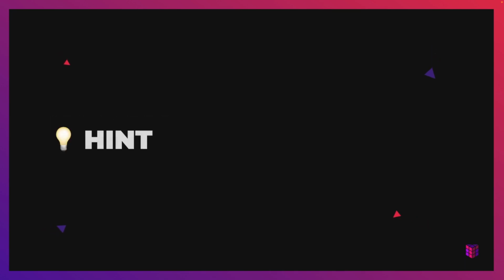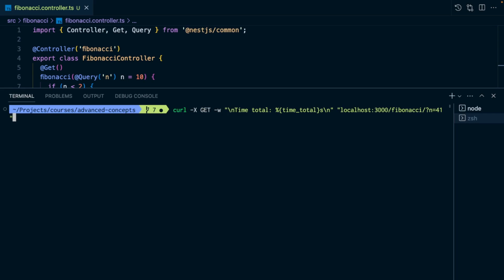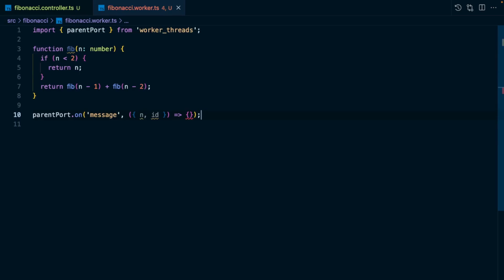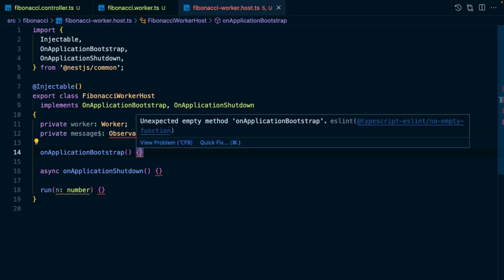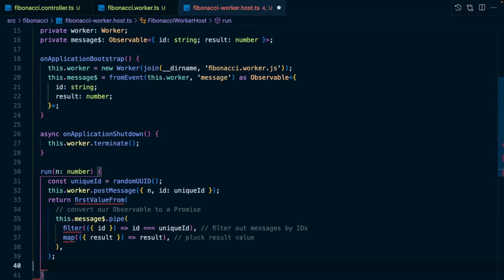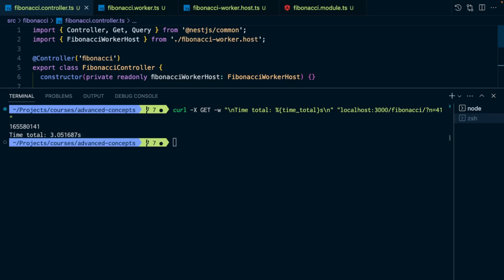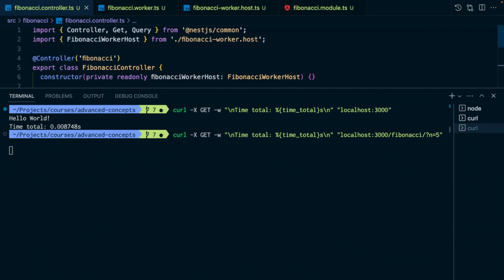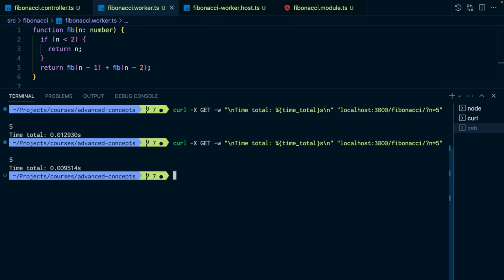7 Worker Threads in Action_NestJS